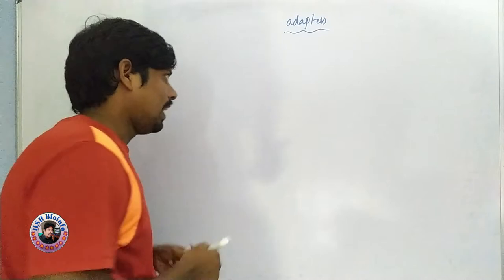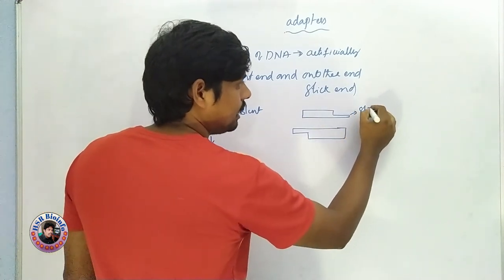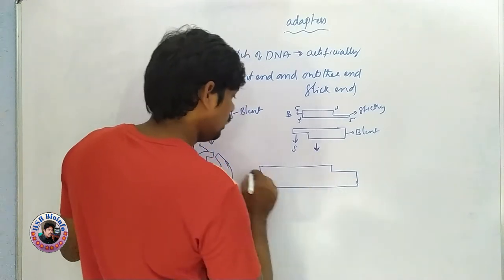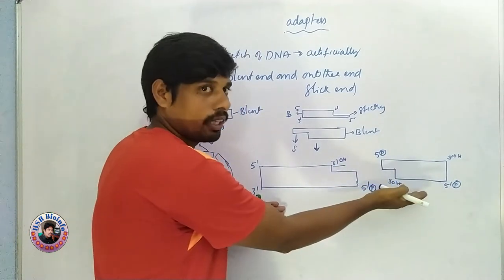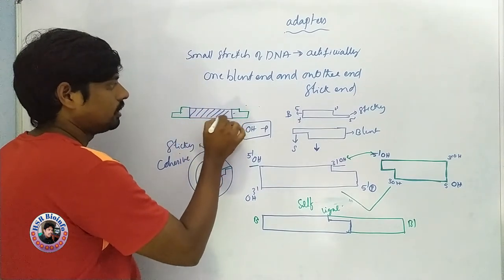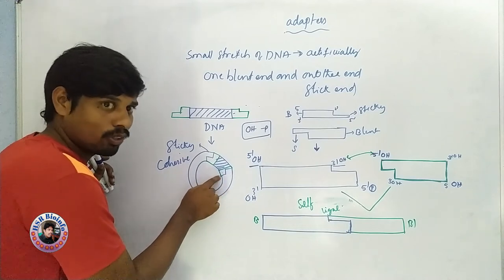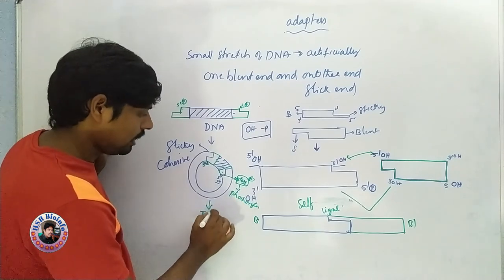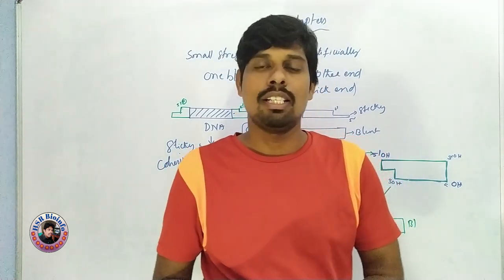Adapters | DNA Cloning |BSc Zoology | HSR Bioinfo